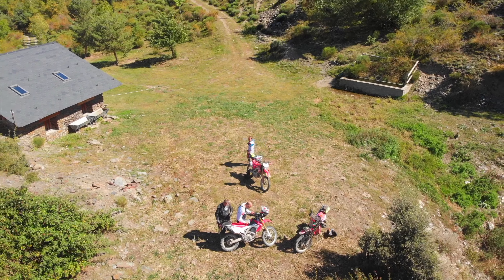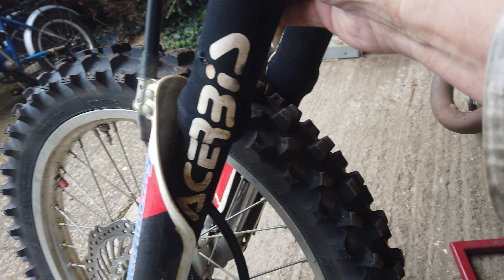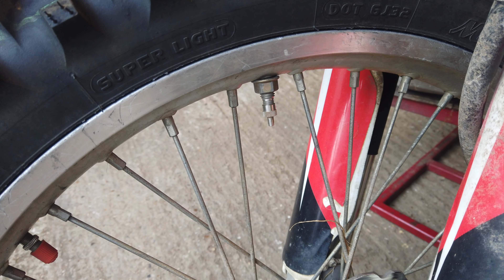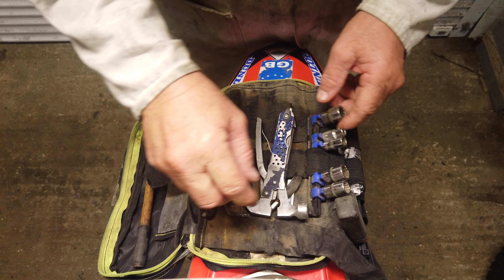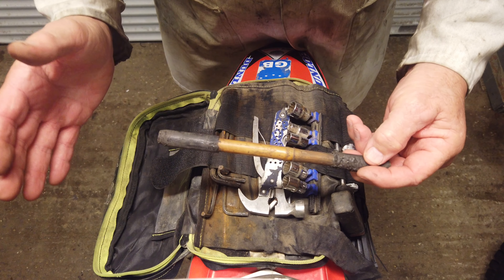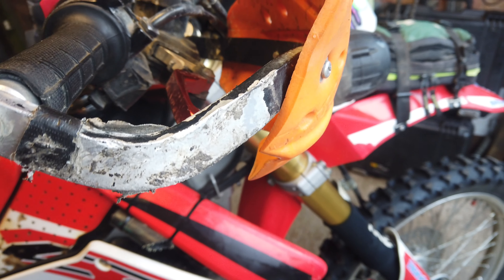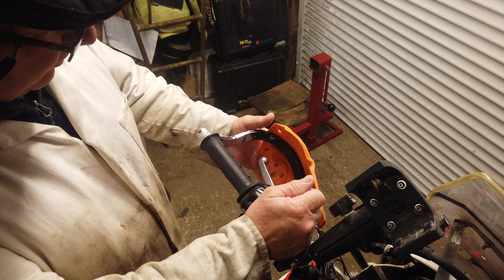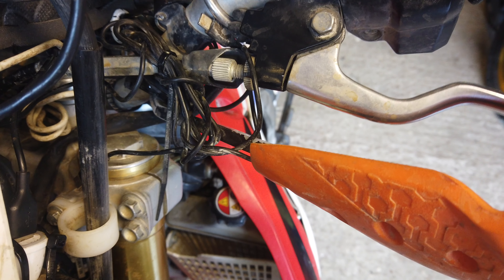My Honda CRF 250L so far...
This is a light hearted view of my Honda CRF250L so far, changes I have had made and hints and tips...